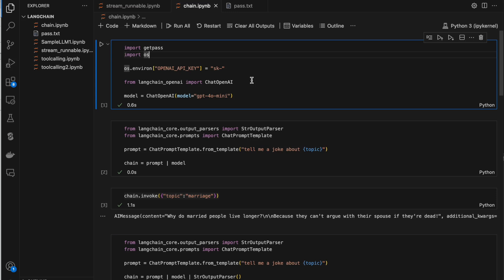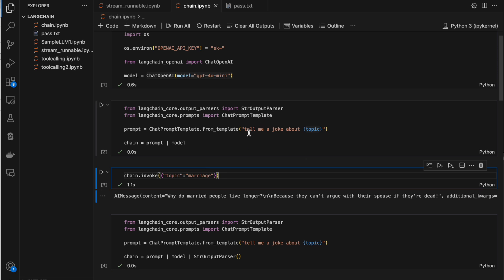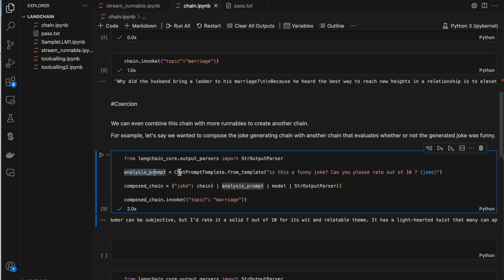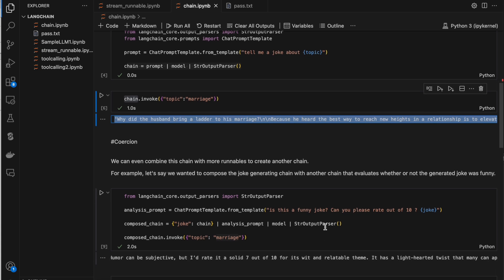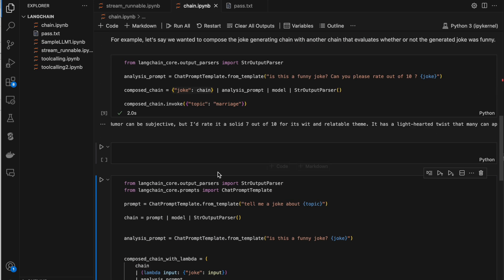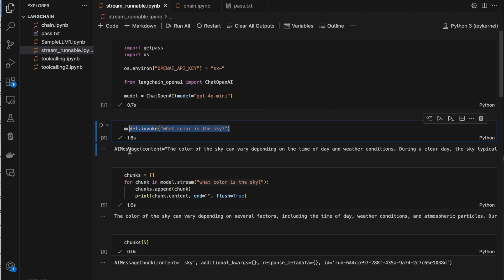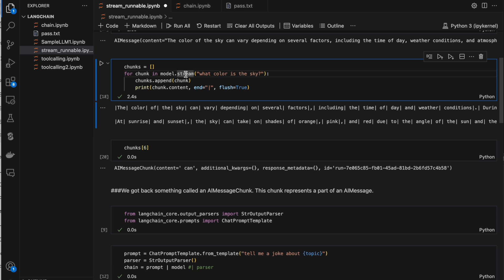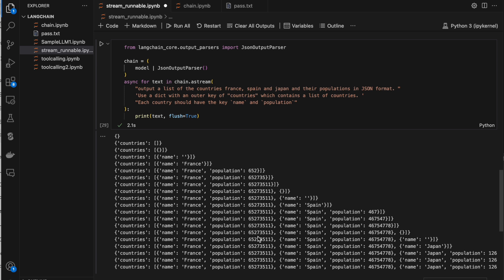Explained how to create Chain , stream LLM response using LangChain